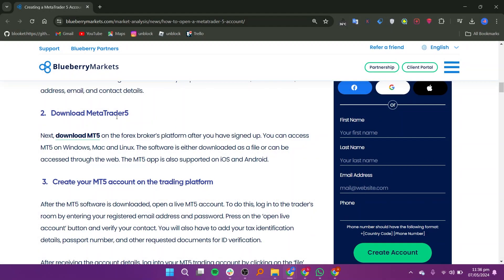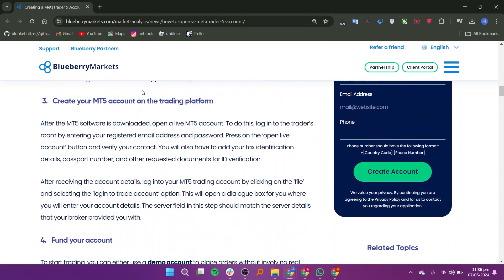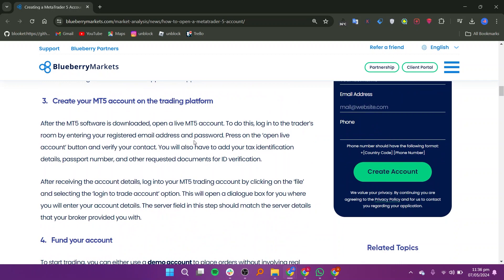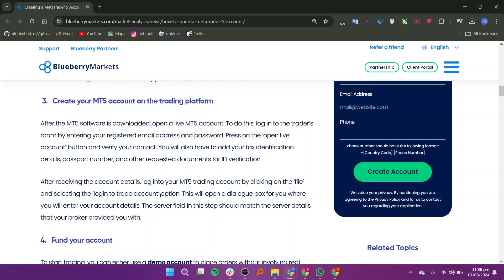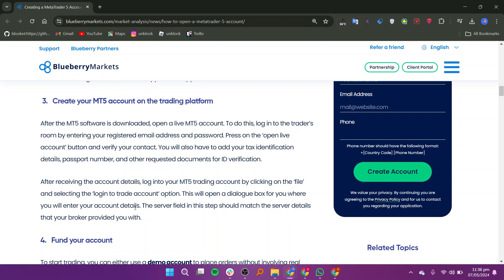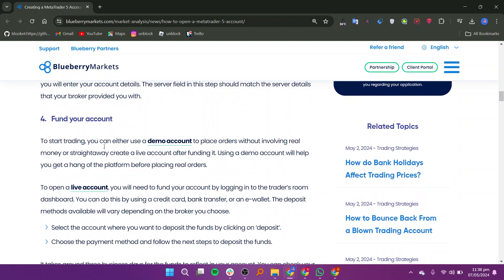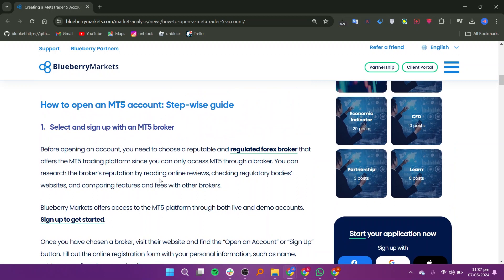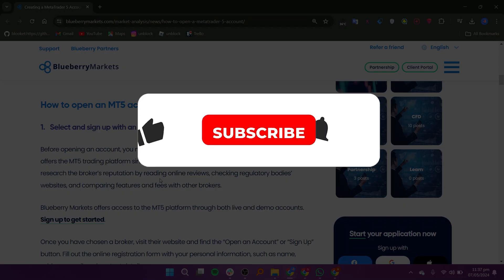HOW TO OPEN A REAL ACCOUNT ON METATRADER 5 (FULL GUIDE)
In this video, I will guide you how to open a real account on metatrader 5.